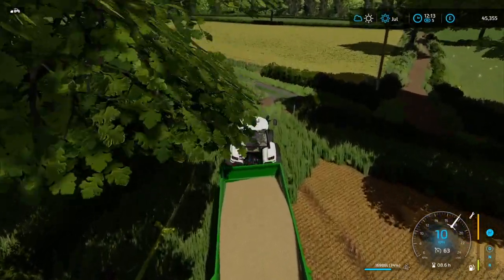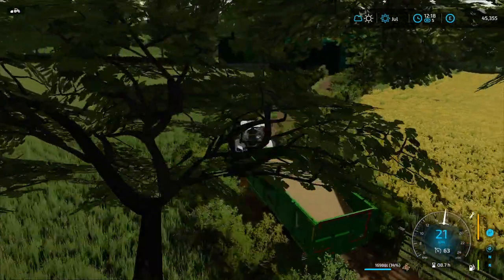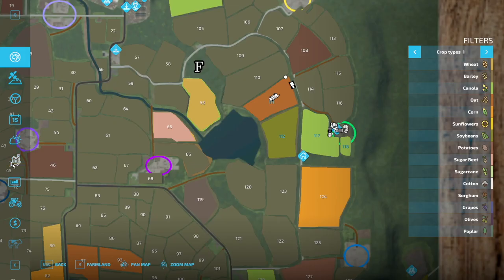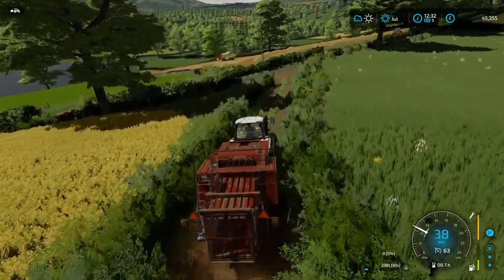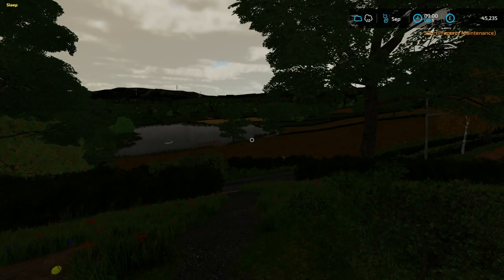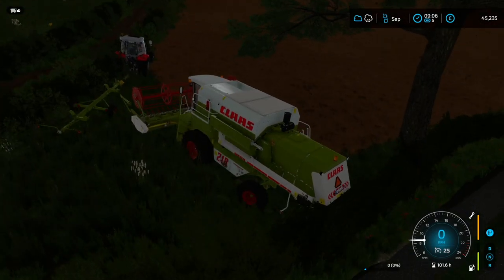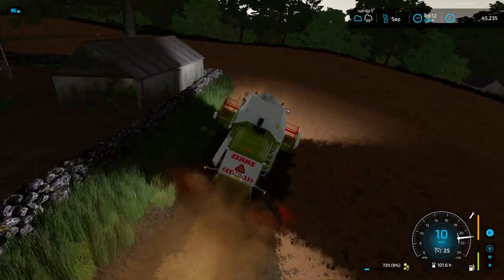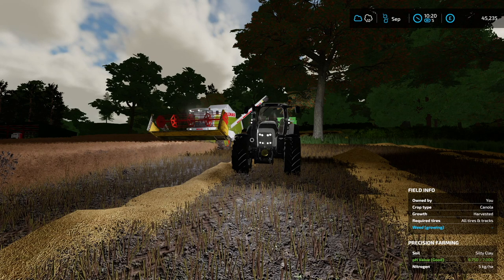TENDING TO THE STRAW! | Bally Spring | FS 22 | Episode 23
Welcome to my Bally Spring Let's Play, my newest series on Farming Simulator 22! Thank you to @Eireagri for making this incredibly beautiful map!